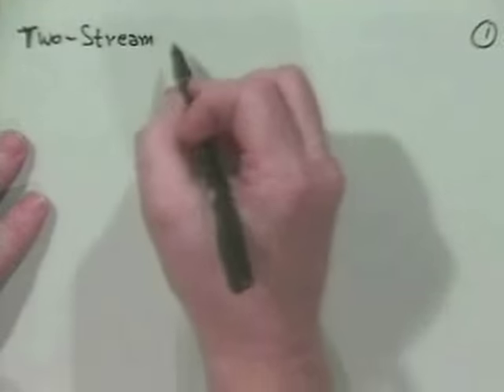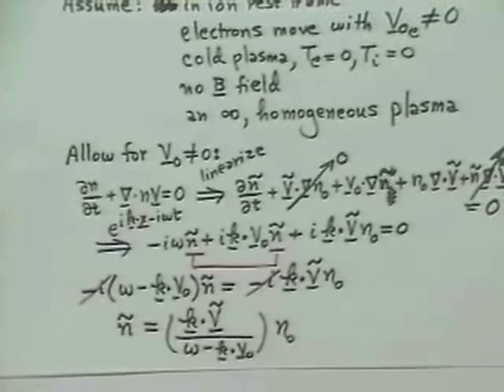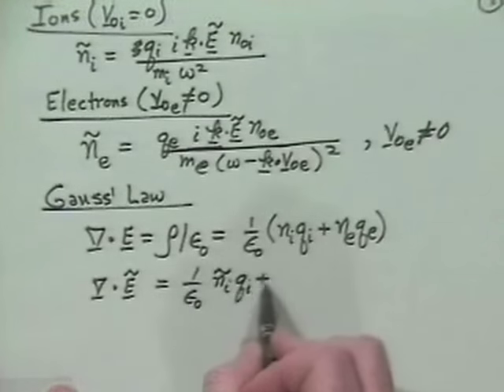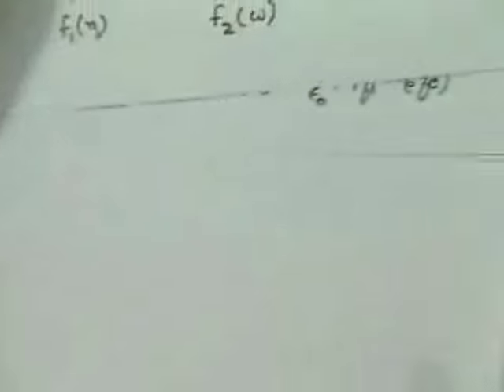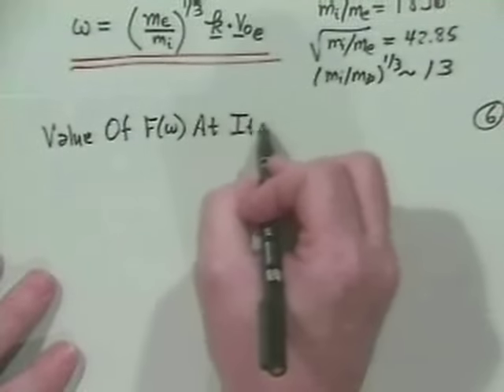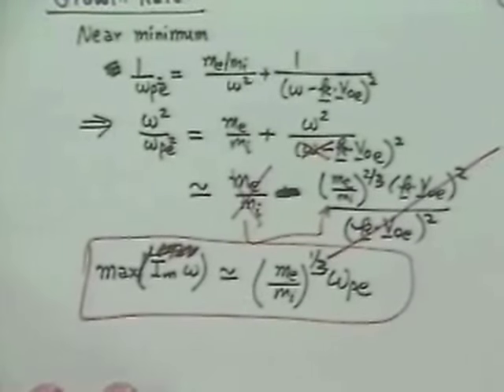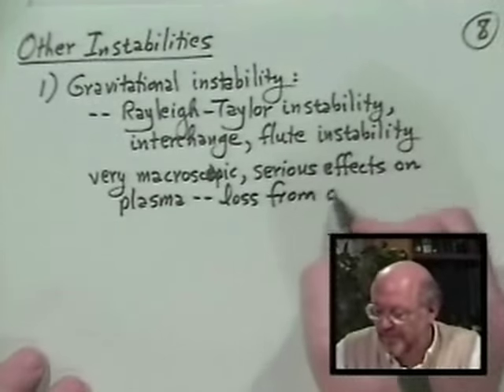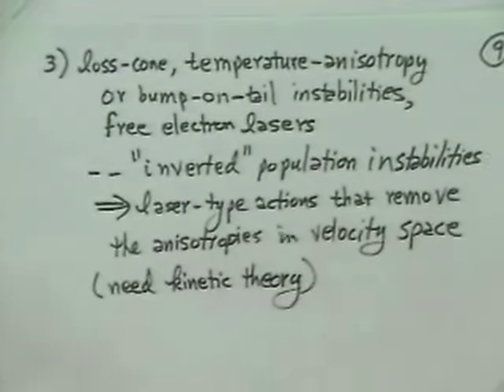19A Types Of Instabilities | Introduction to Plasma Physics by J D Callen